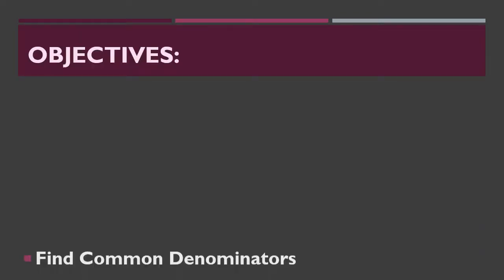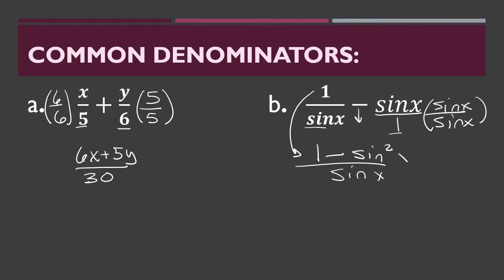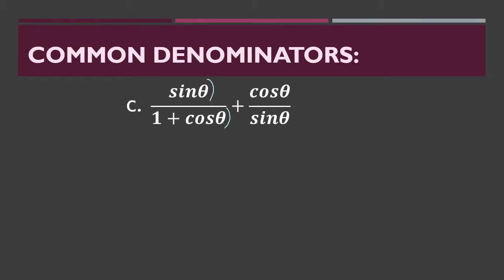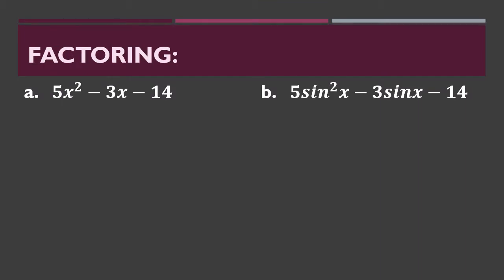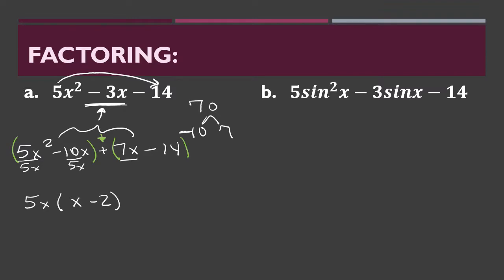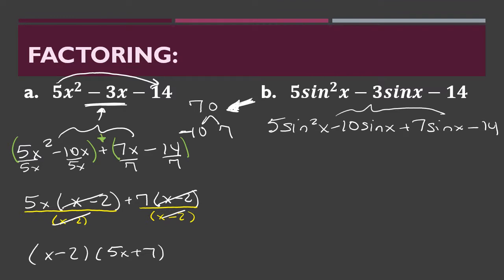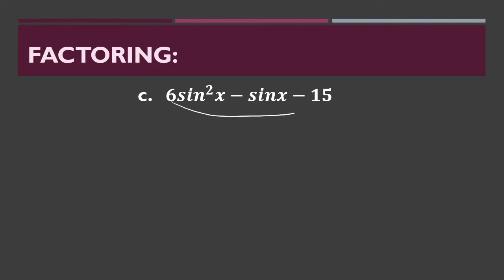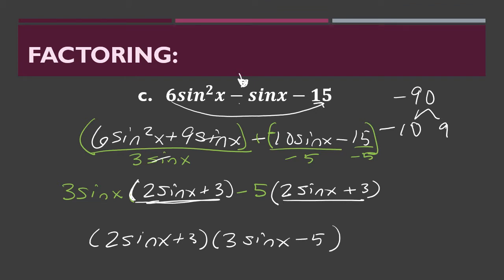Notes 4 1 VIDEO Alg to Trig JS 2020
A review of algebra skills needed to verify trig identites and solve trig equations.